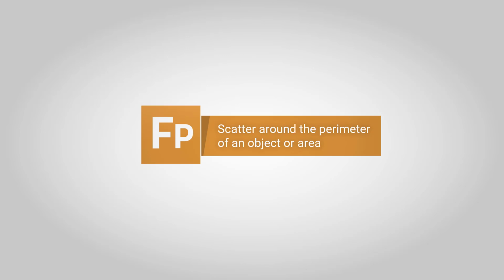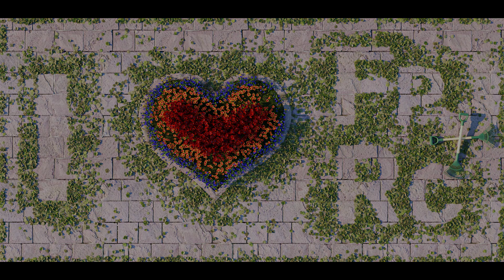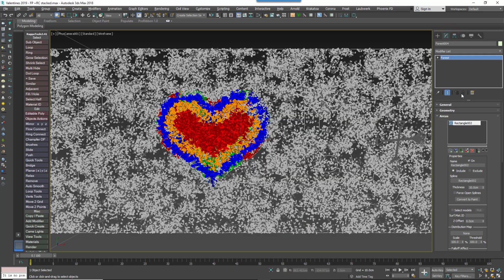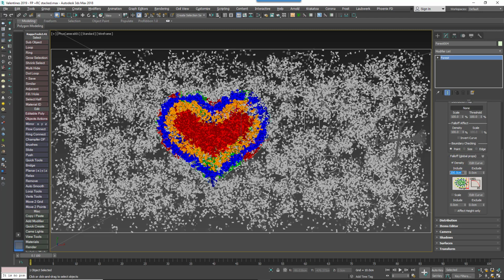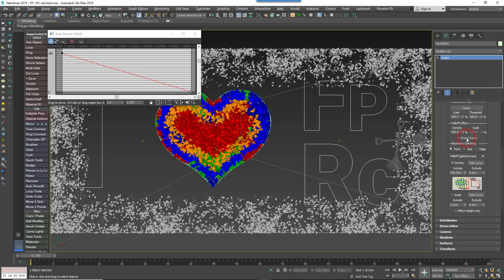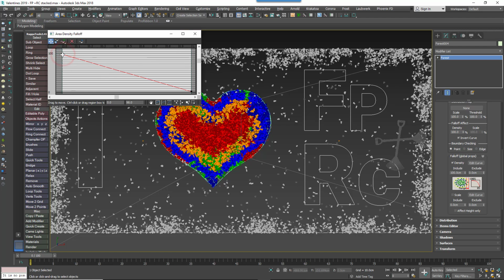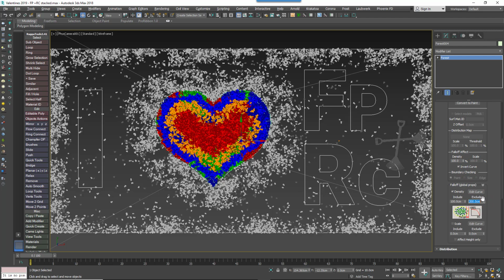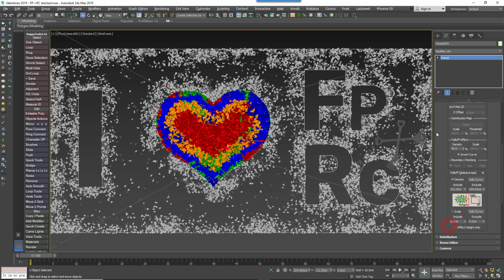QUICK TIP: Scattering Around the Perimeter of an Object or Area with Forest Pack (intermediate)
Welcome to a special Valentines Day tutorial in which we use the holiday as a flimsy excuse to learn about that most romantic of Forest Pack features, erm, inverted falloff curves. We’ll demonstrate how this feature can be used to scatter items around the edge of Include and Exclude areas, a technique we use to scatter the leaves around the text and heart shape in the header image.